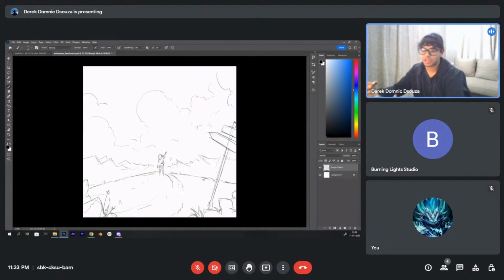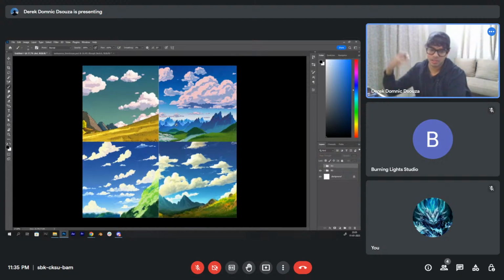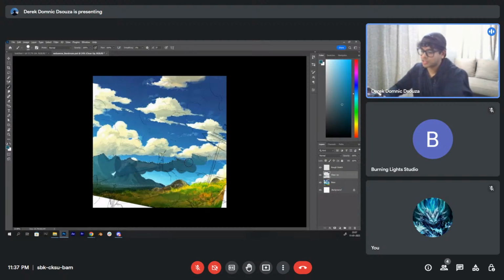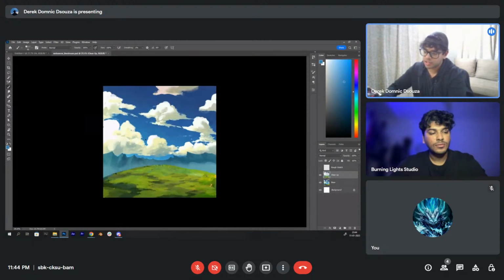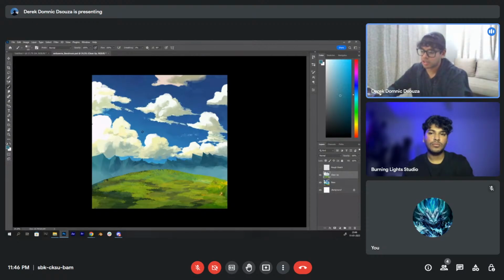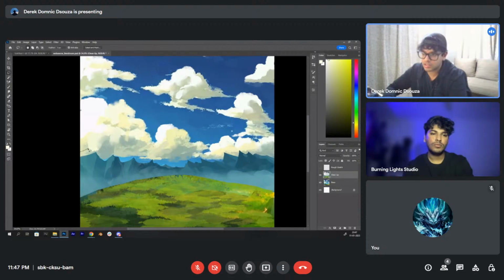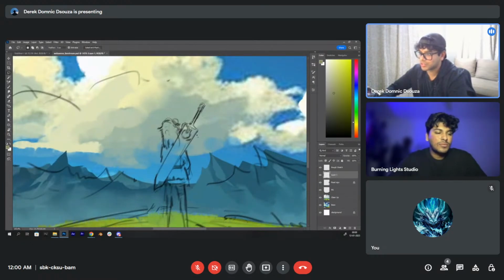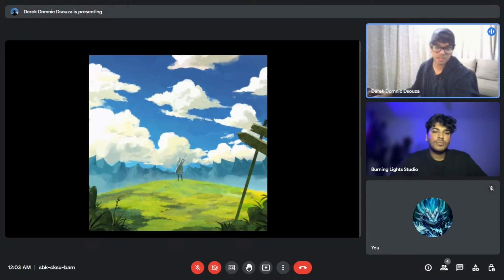Bring your imagination to life: Master illustration techniques and AI integration || Live stream